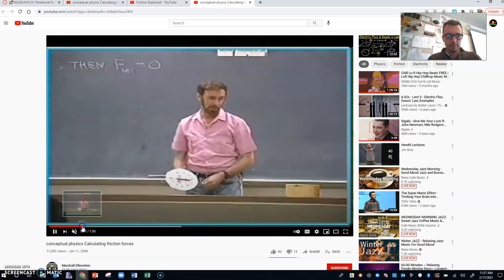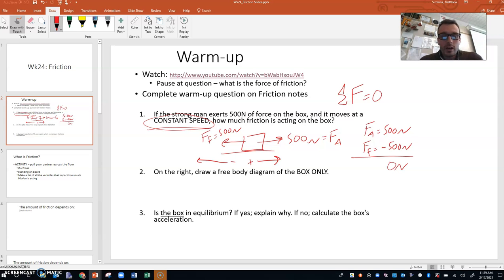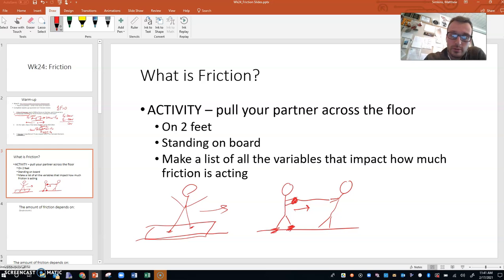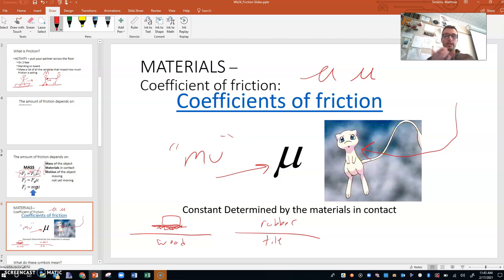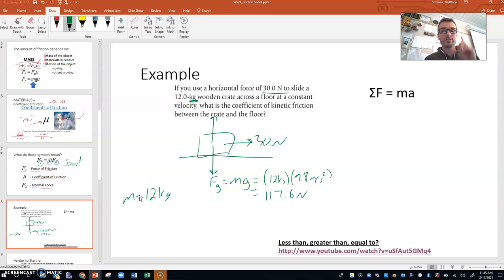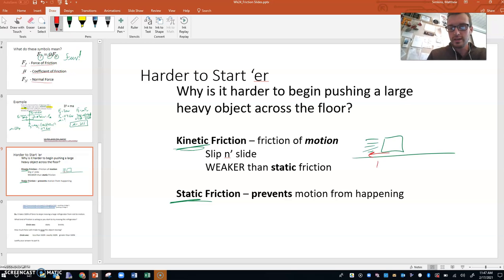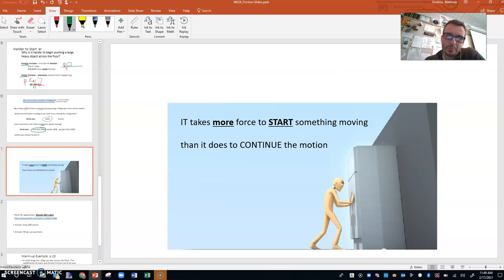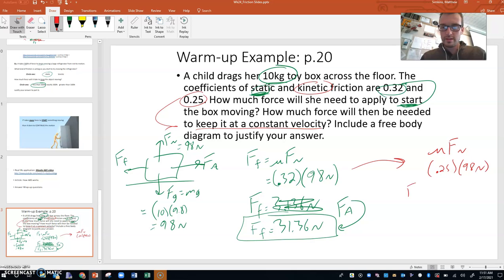Physics 101: Friction, Mu, and FBDs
Wk24 ACAD Friction 3 days